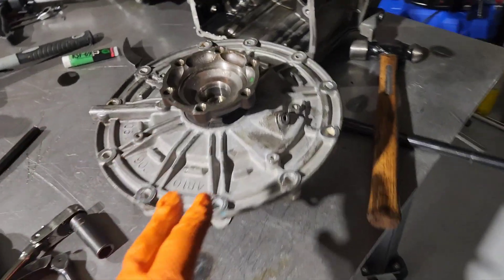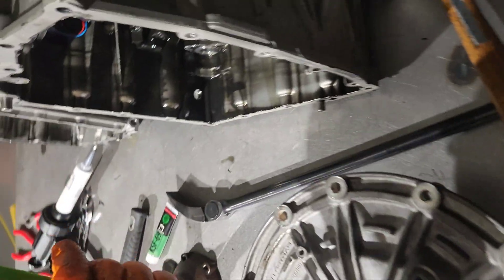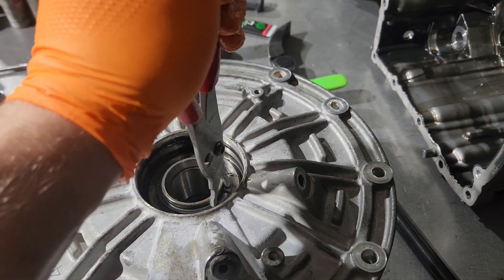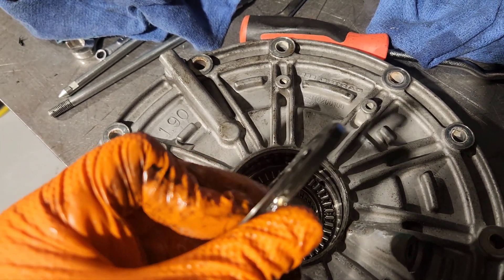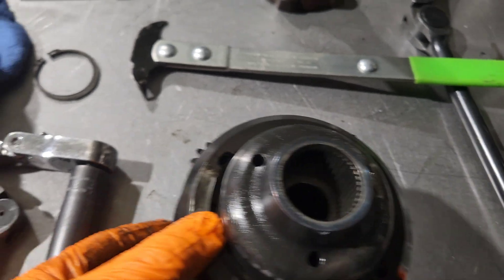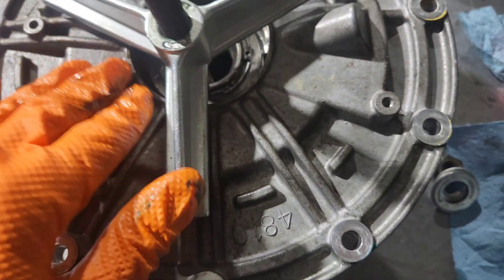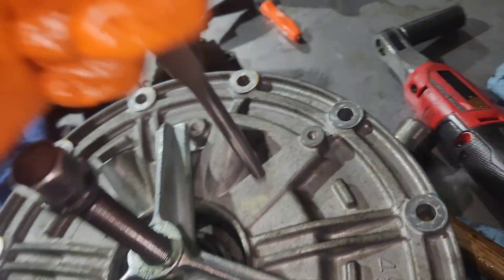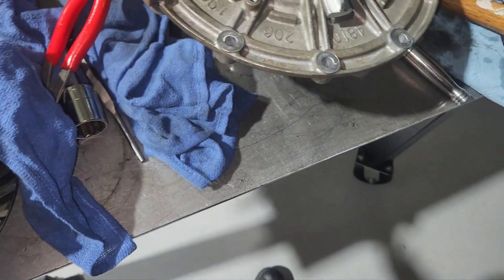Ferrari DCT Differential Rebuild and Operation (Getrag 7DCL750, Mercedes, Ford)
All parts available (inquire if not listed on our site)

How to remove E Diff carrier plates and actuator plate for seal replacement.  To replace the actuator seals, disassemble and apply compressed air to the hole I said actuates the clutch plates.

Ferrari California T, 458, 488, La Ferrari, GTC Lusso, F12, 812, Tributo

Mercedes AMG GT, GTC, Black Series

Ford GT